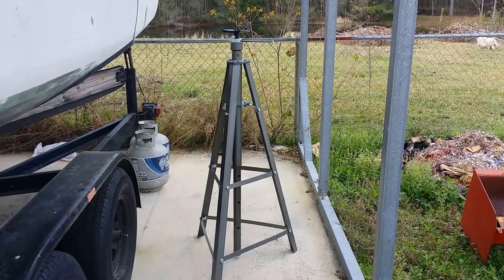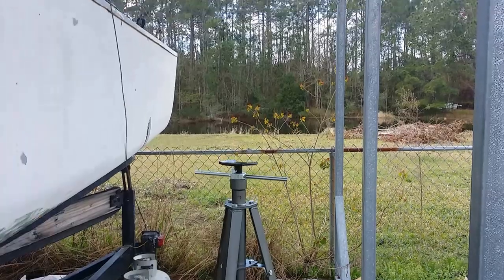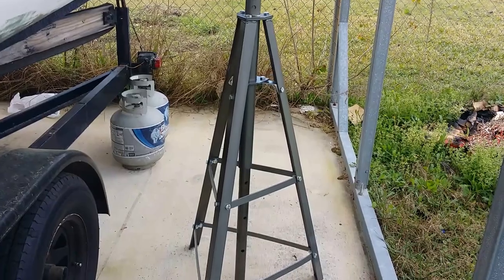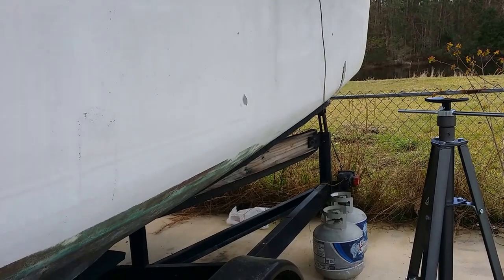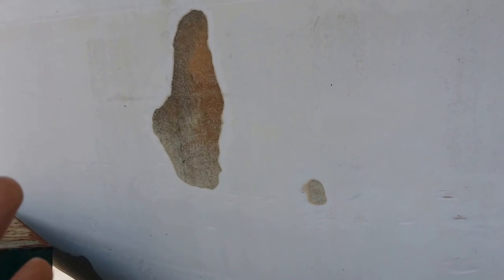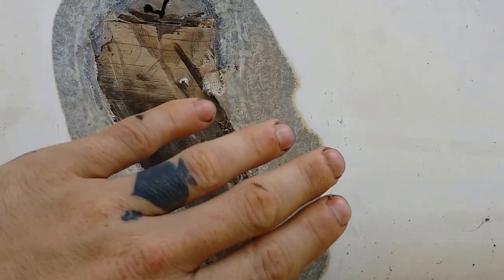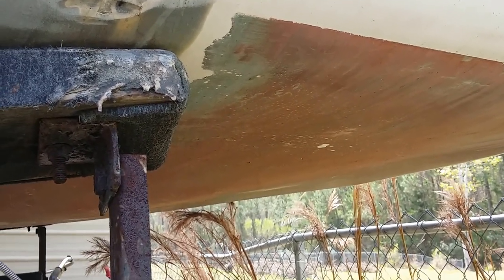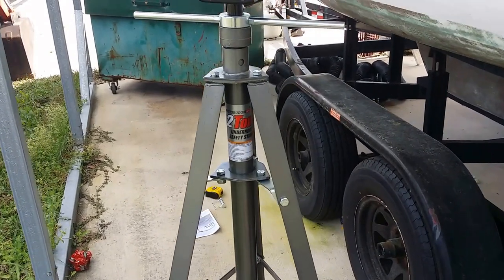MAKING A SUPER CHEAP BOAT STAND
YOU ARE ALTERING A SAFETY DEVICE. USE YOUR HEAD.